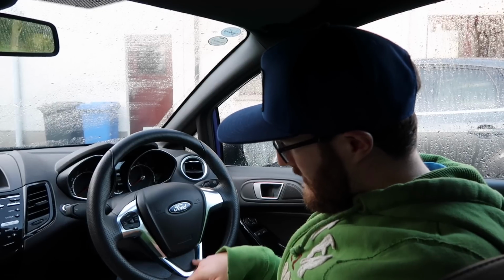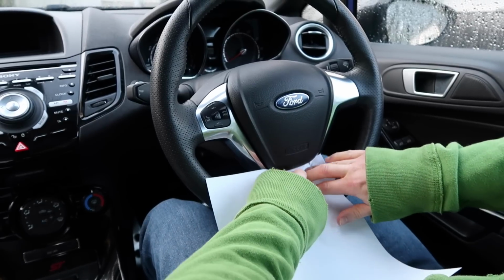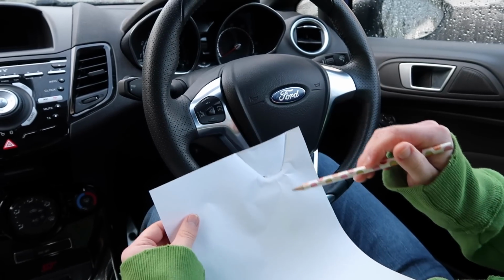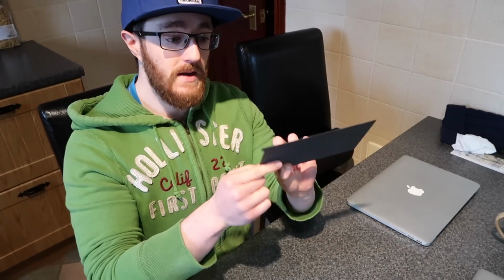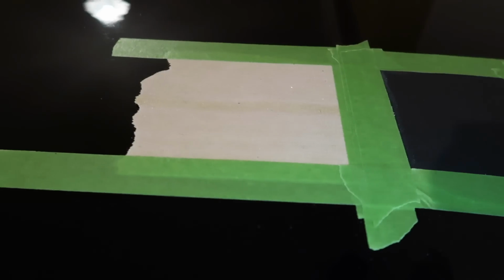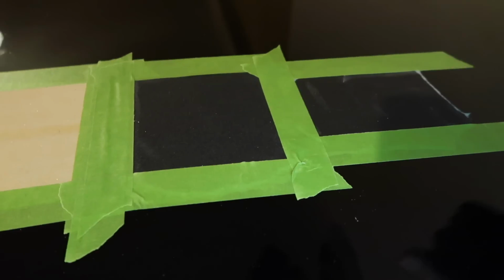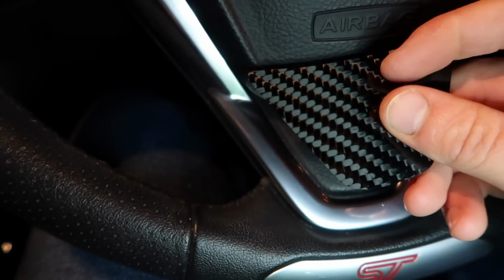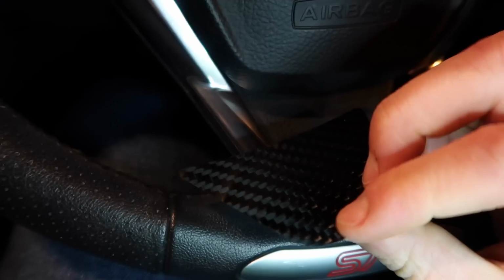CARBON FIBER STEERING WHEEL INSERT! | FIESTA ST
I decide to continue with my love of both carbon fiber and arts & crafts as I embark of another mini interior mod for my Ford Fiesta ST!

This time, I use more of the same real carbon fiber that I used before to fill my random hole to cover the steering wheel insert under the horn/airbag cover which from the factory is plastic/imitation leather.

I show you the process that I used to get the shape as well as fit and finish which is super easy and doesn't take too long to do!

For something small, simple and inexpensive, I think this makes a great visual upgrade!